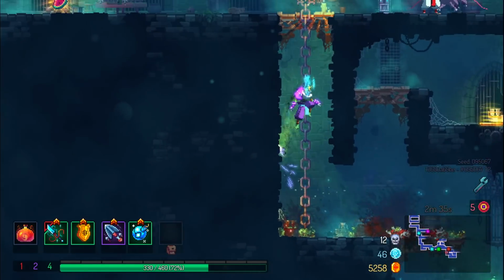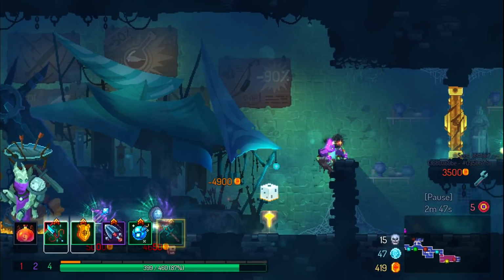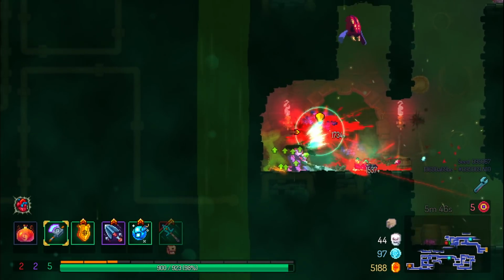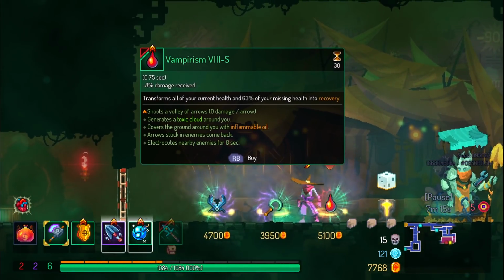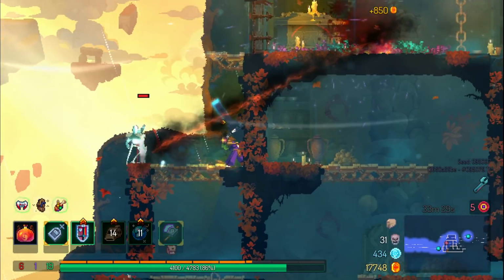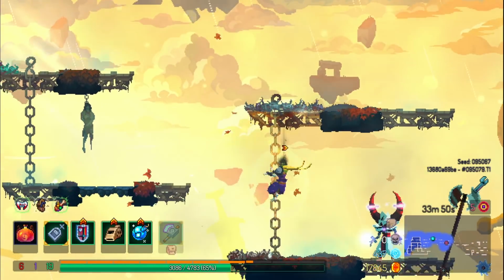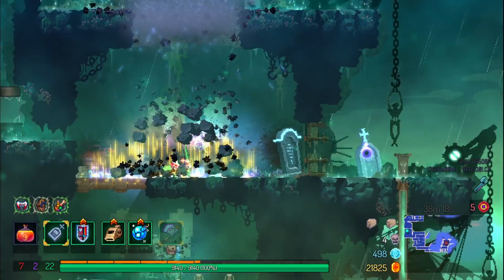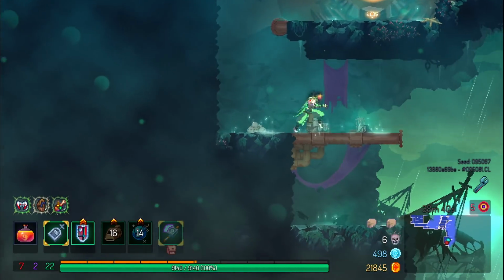Dead Cells Stream - Update 24 alpha/Ice Grenade showcase run (5 boss cells active)